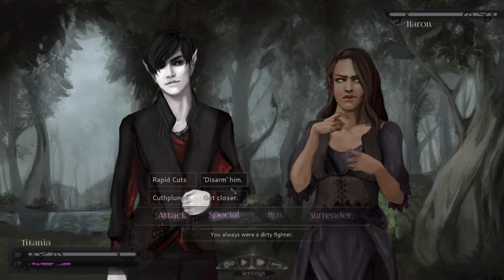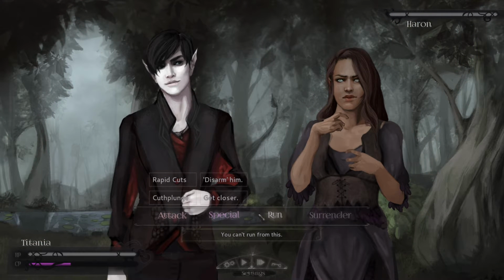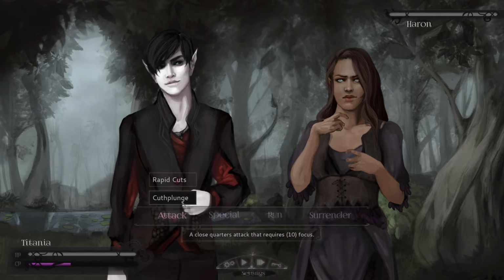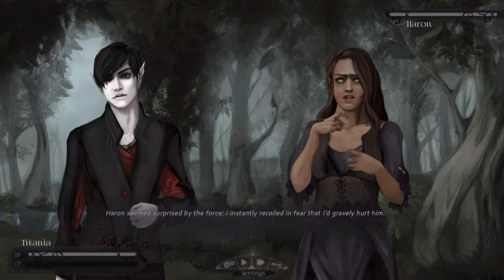Dev - Ebon Light rambling - Updates, progress!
Second rambly Ebon Light video, hopefully next video will be a trailer for the release!
Sorry about some of the weird audio clips and jumps -- I live with many pets, birds, cats, dogs, all of which do not respect my attempts to record audio. ;)